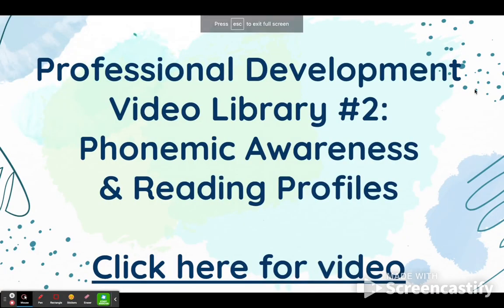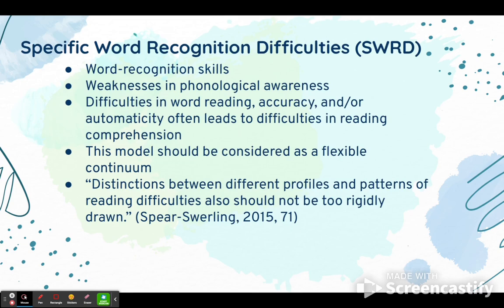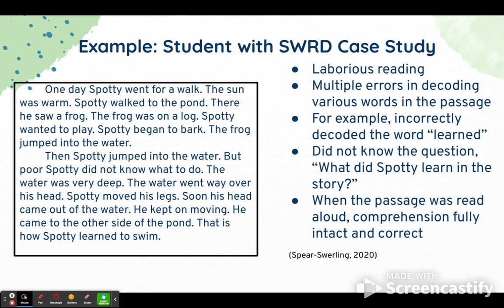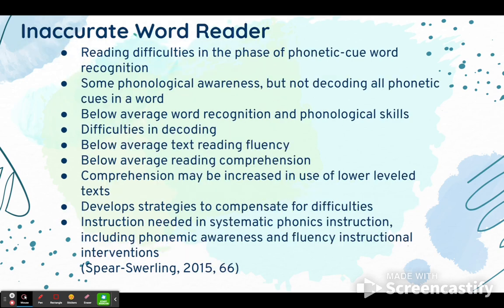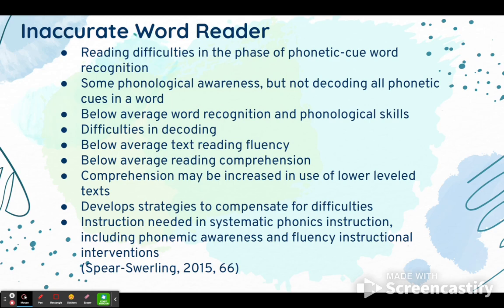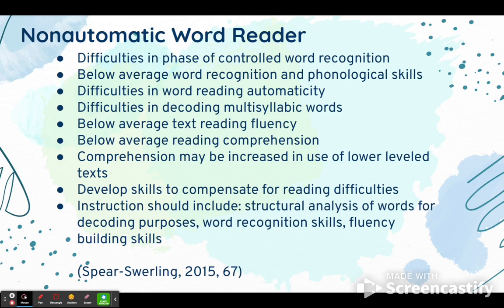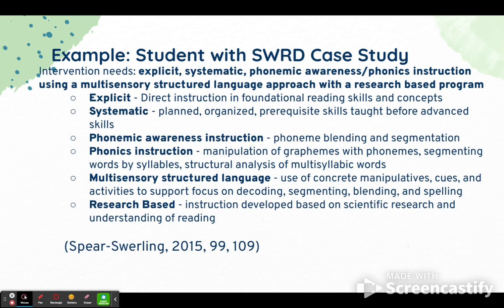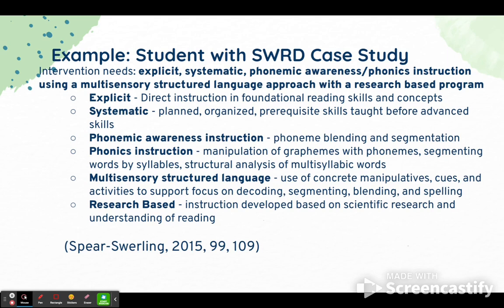Phonemic Awareness and Reading Profiles